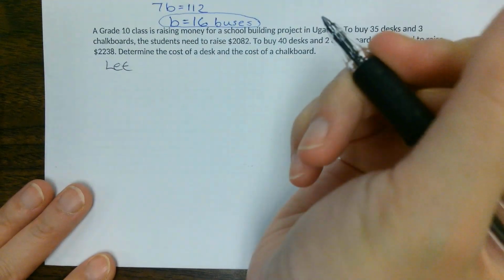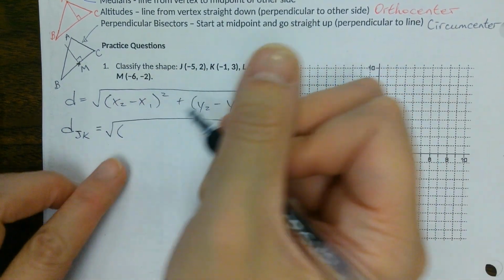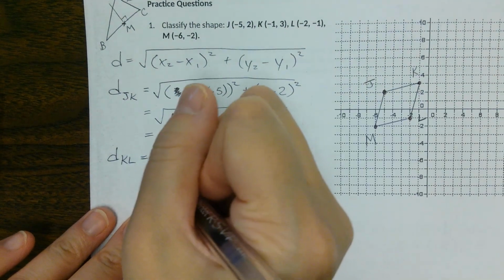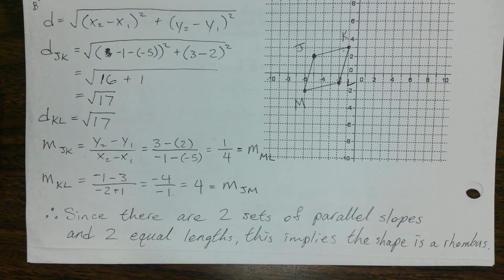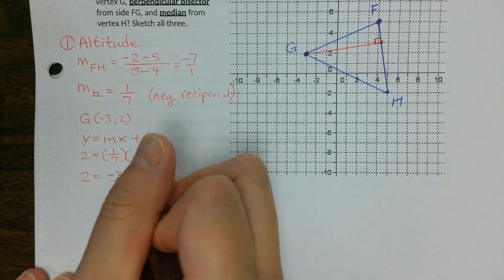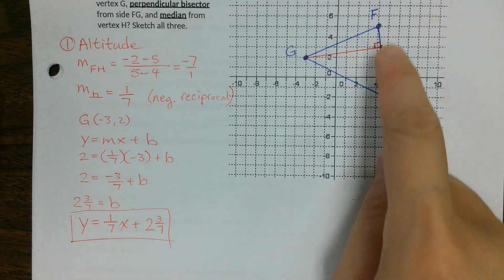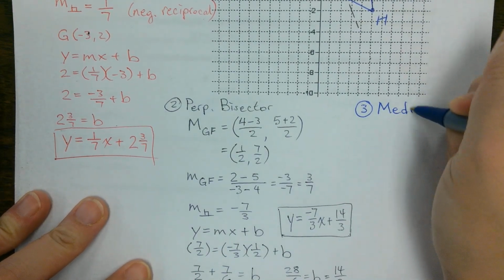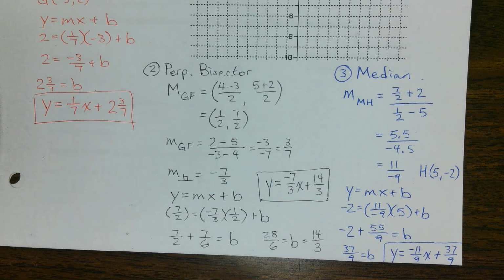Jan 12, 2024 - MPM2D - Exam Review 2